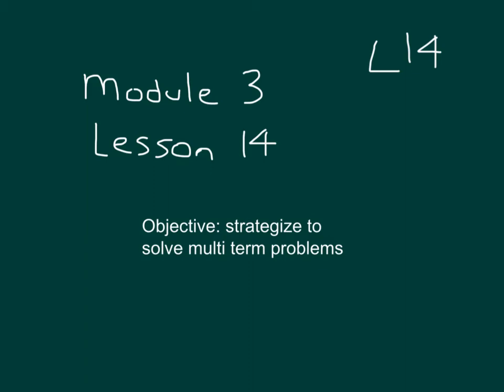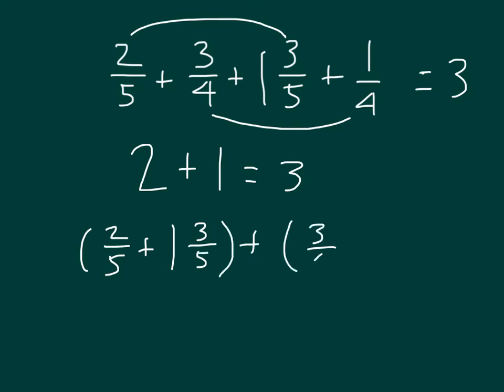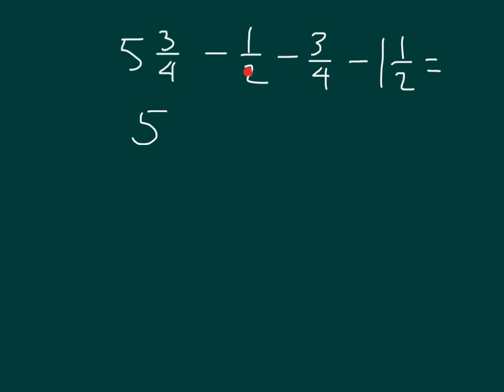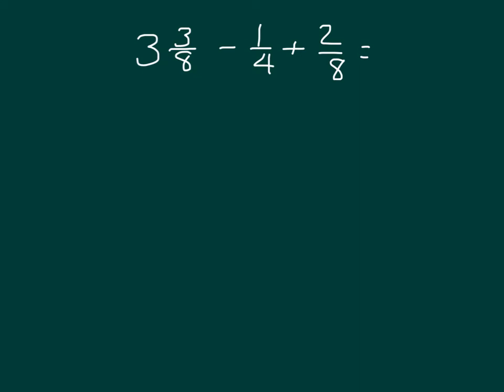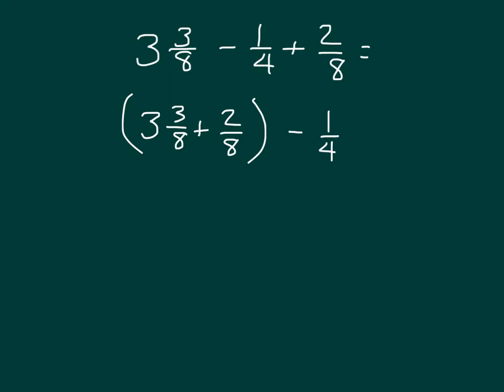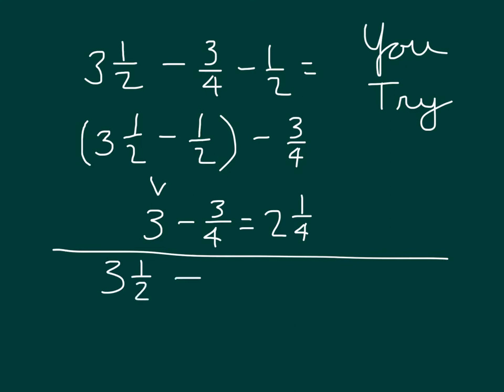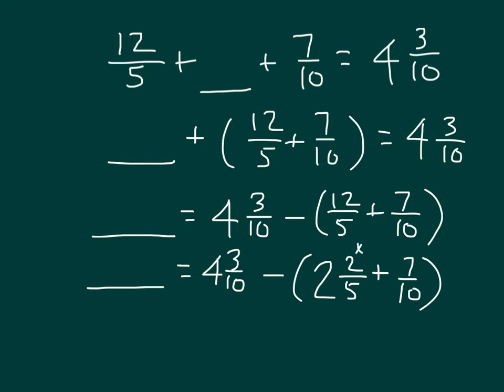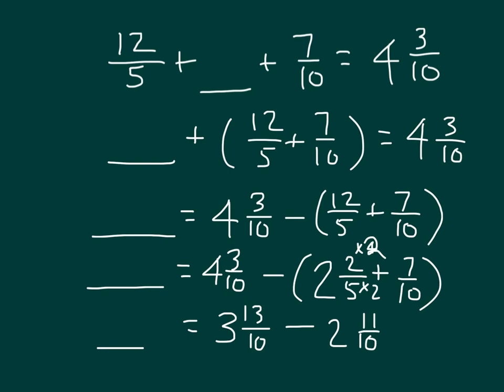Module 3 Lesson 14